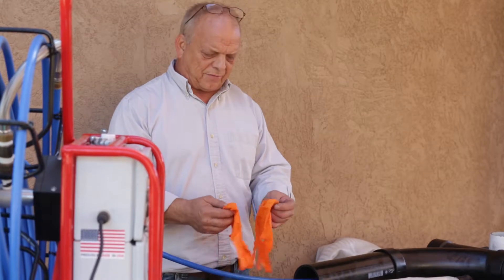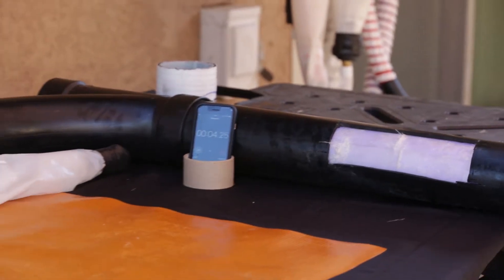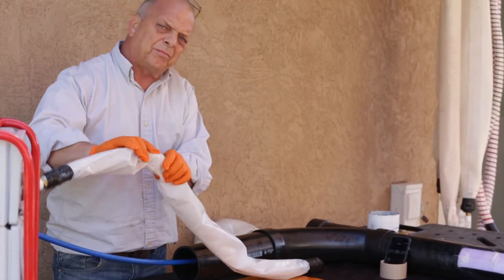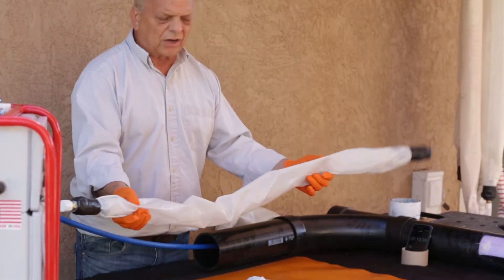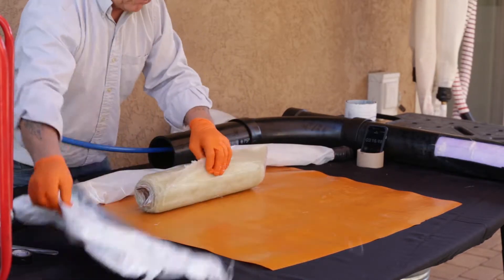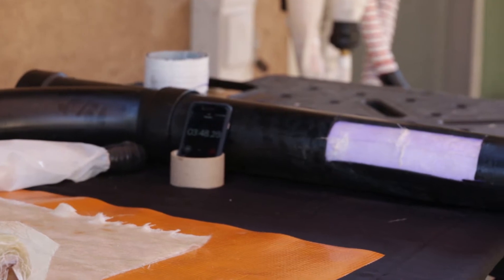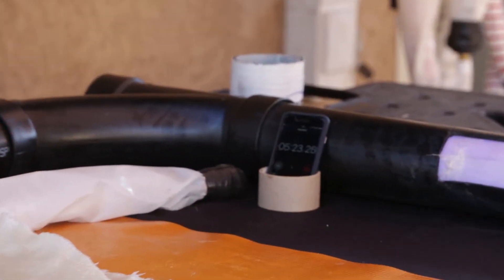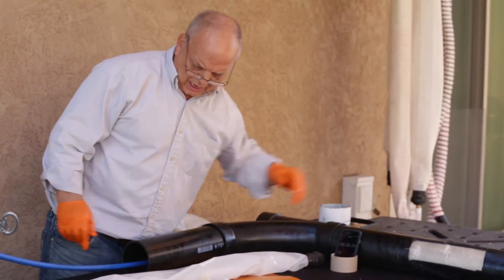Cure Time Test with low voltage UV LED LightRay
5 minute cure time with LRS UV LightRay made in America